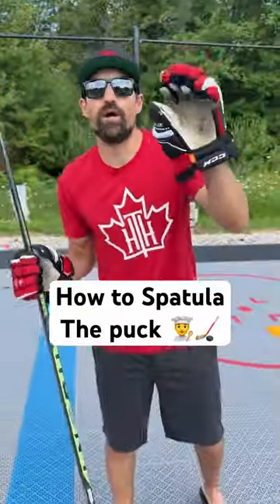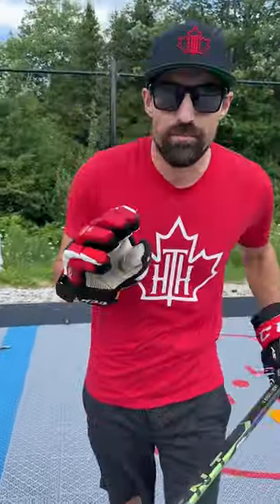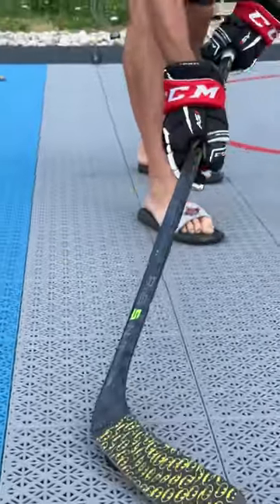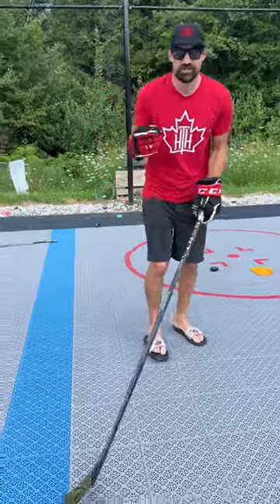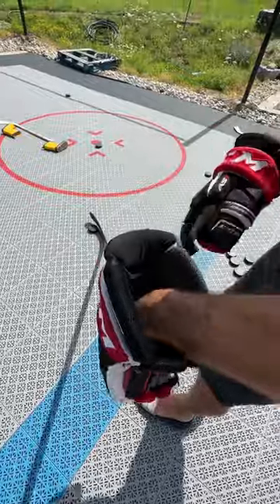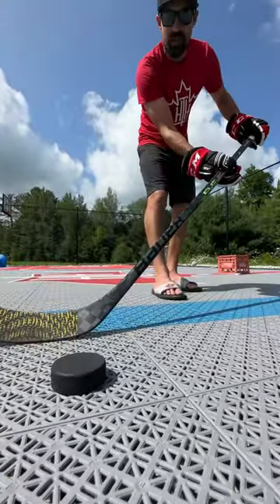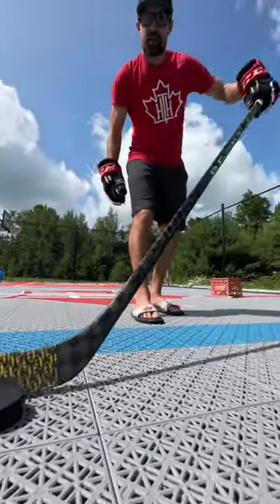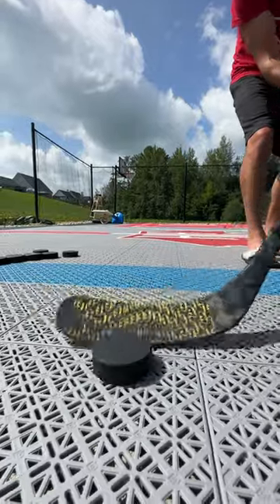How to Spatula the Puck